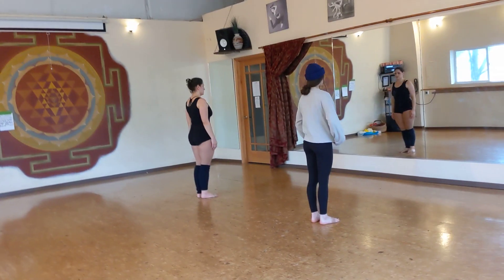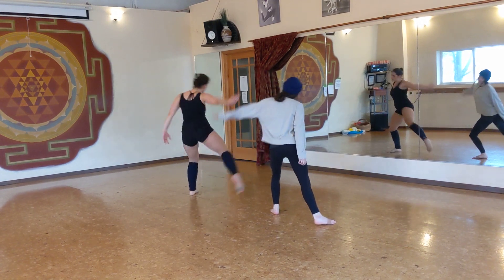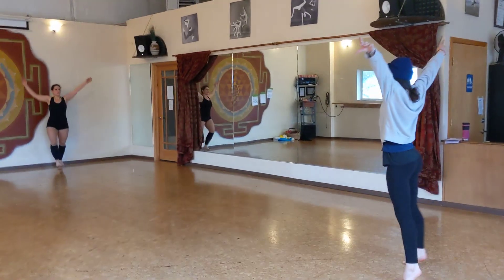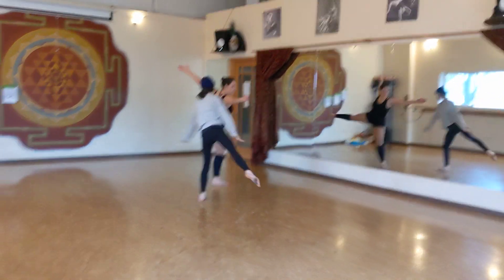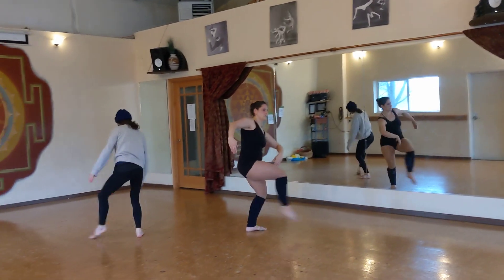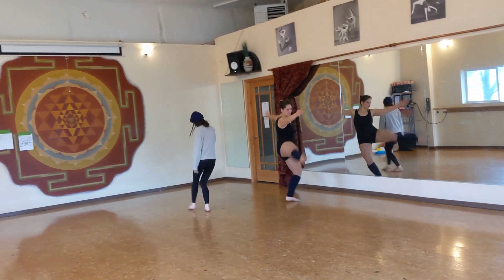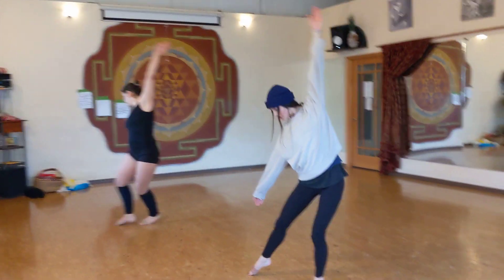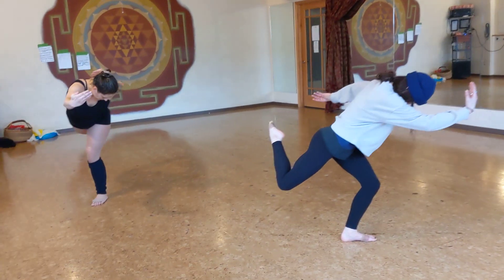two lines in Echo"